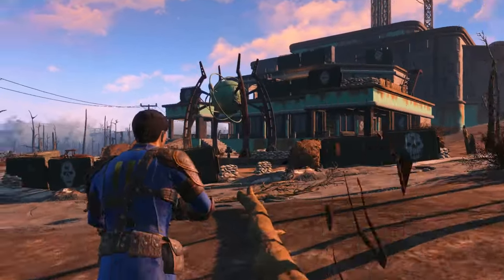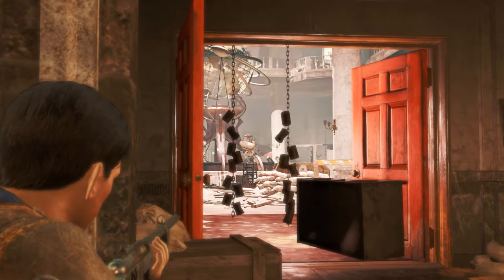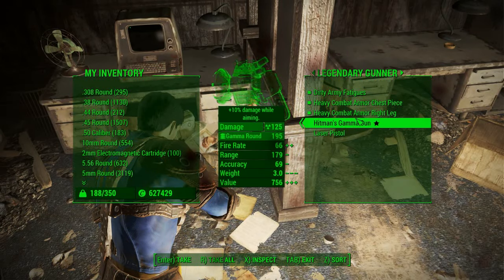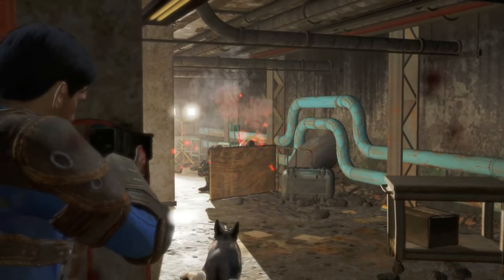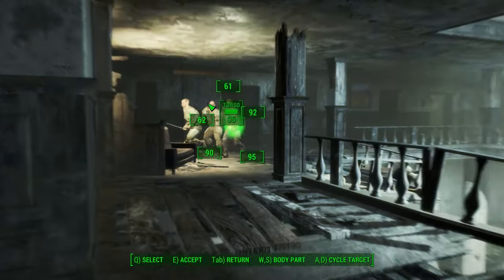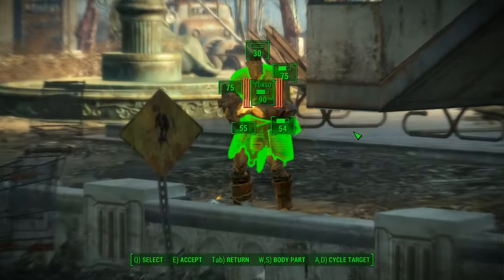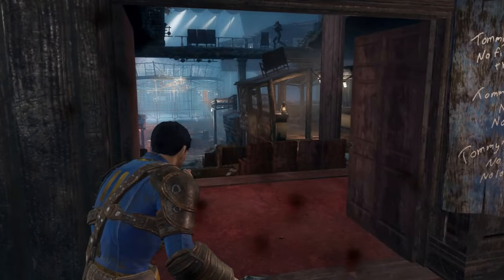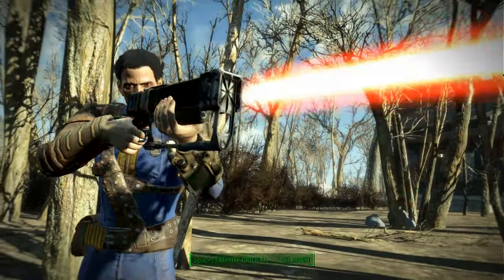Lone Wanderer - Fallout 4 Builds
Meet the Lone Wanderer. My latest Fallout 4 build is based off of the character from the Wanderer trailer and is a great way to return to the roots of the game whilst also giving it a bit of a fresh taste.

Intro - 0:00
SPECIAL: 0:22
Perks: 1:54
Backstory: 4:34
Factions: 8:00
Companions: 8:18
Equipment: 8:39
Play-Style: 9:50

If you enjoy the video then make sure to Subscribe to the channel in order to keep getting more amazing builds and also give the video a Like and a Comment, they're what keep me motivated so every little bit of support helps.

If you want to support in a big way then you can always become one of my Patrons